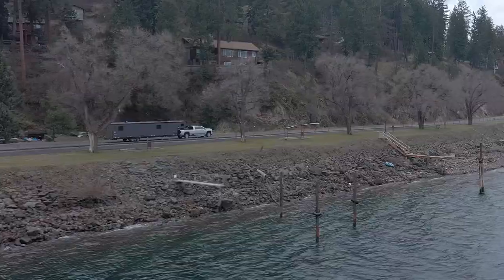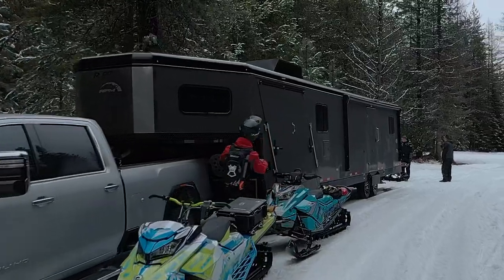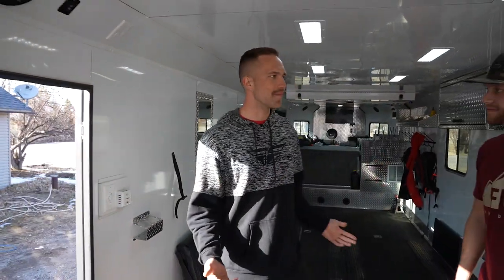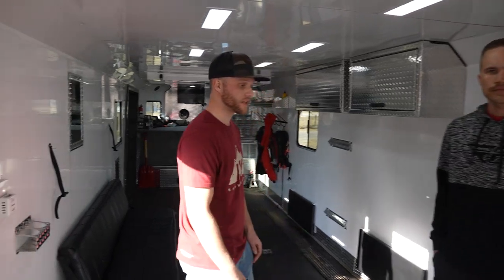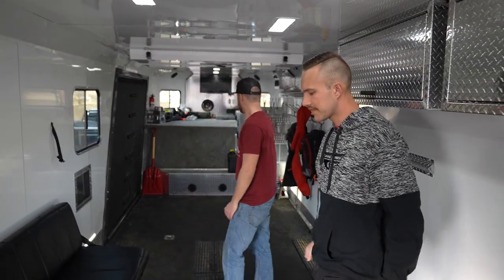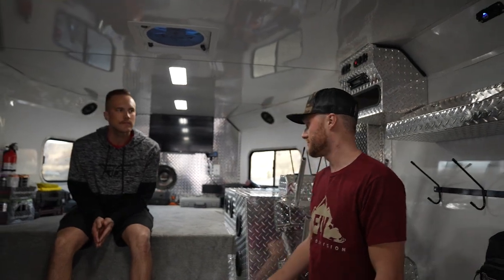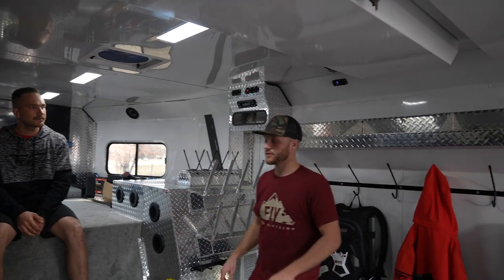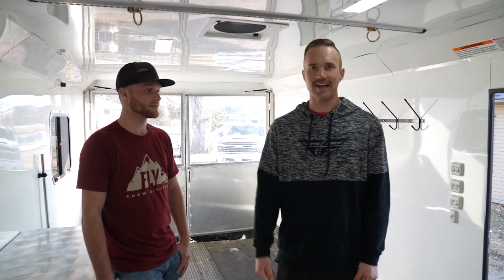2021 Boondock Nation Edition Trails West Trailer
2021 Boondock Nation Edition Trails West Trailer

Over the last 4 seasons, we have put 50k+ miles on Trails West Trailers through conditions of all varieties. These things tow like a dream, and make our sled trips much easier! The Boondock Nation Edition is built for the long haul!